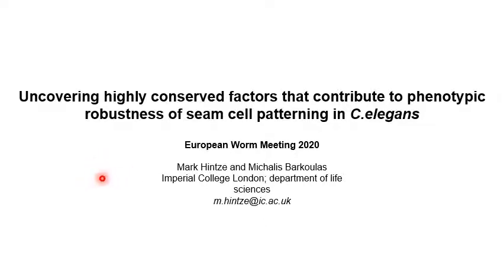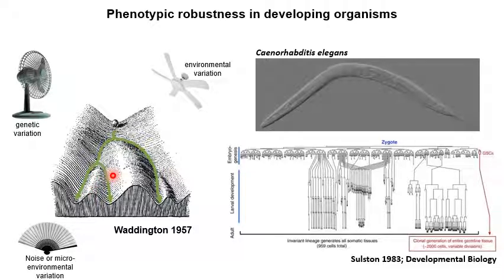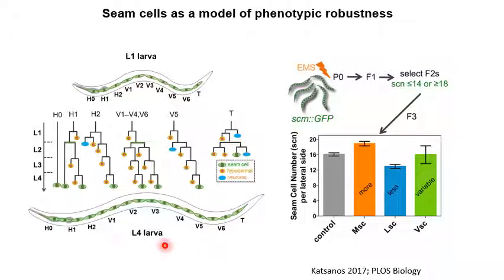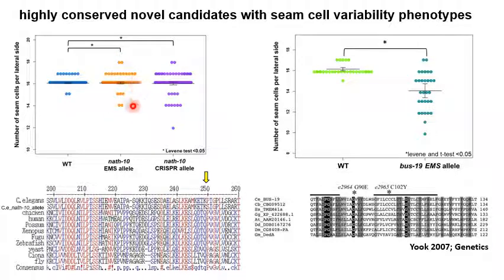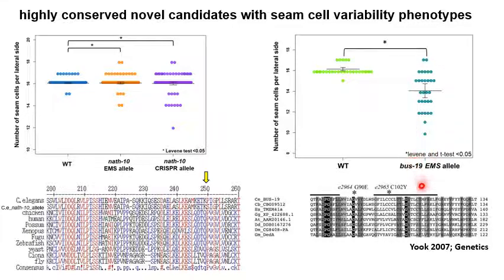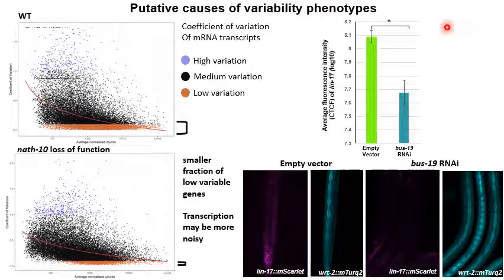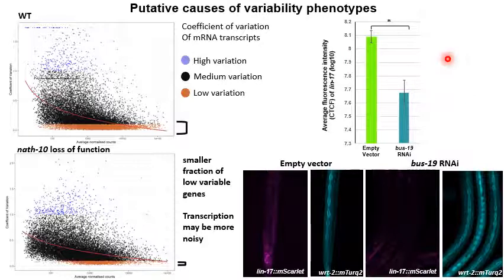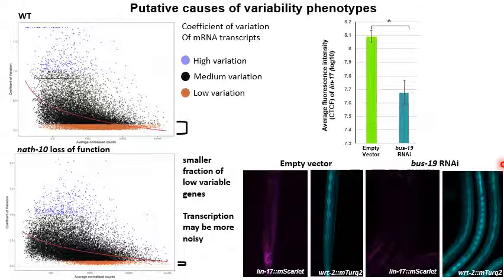European Worm Meeting 2020 Poster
5 slide poster presentation on current work investigating phenotpyic robustness in C.elegans